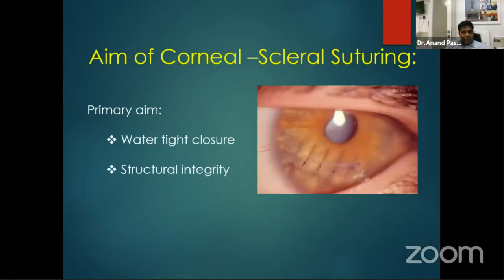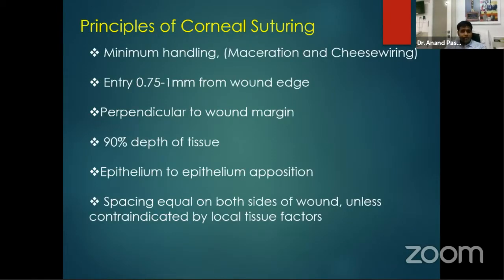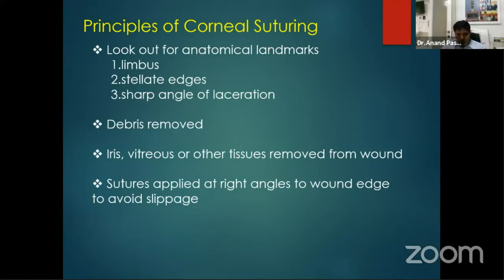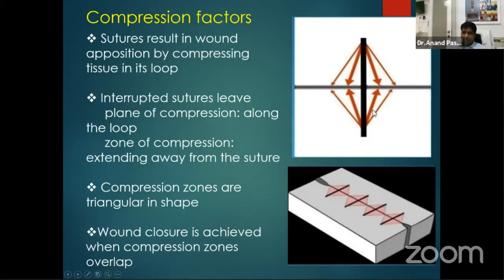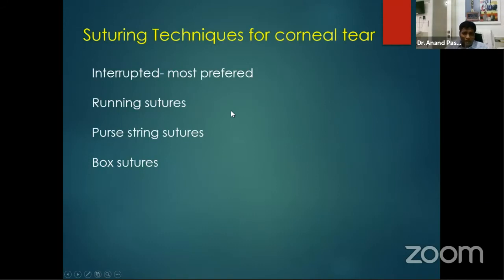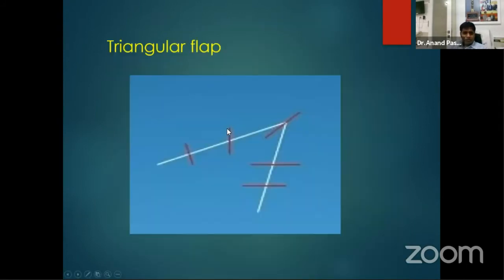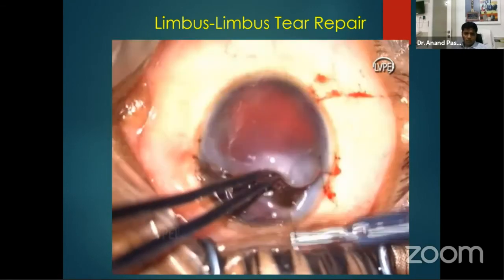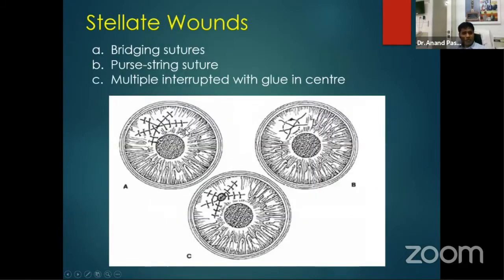AIOC2021 - IC417 - Topic - Dr. Anand Pasari